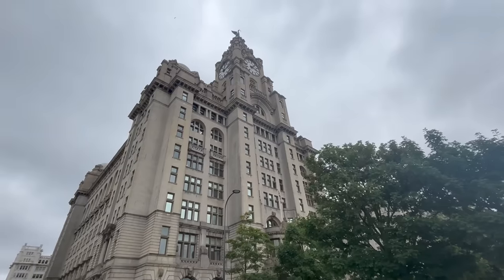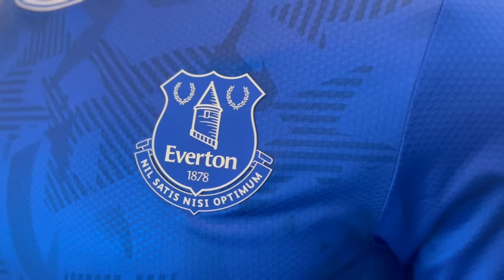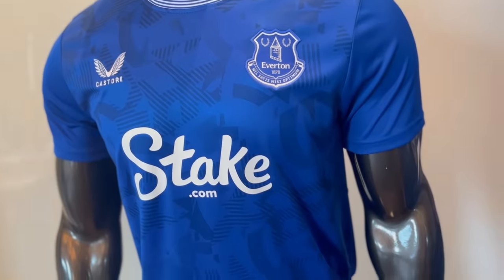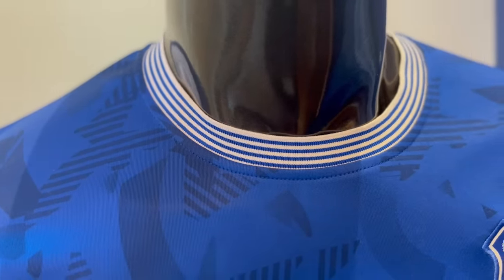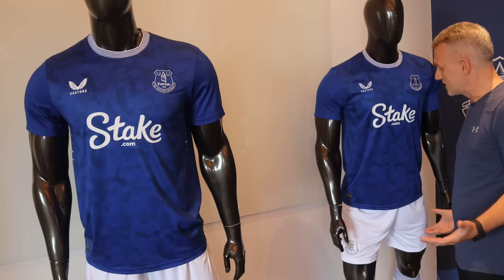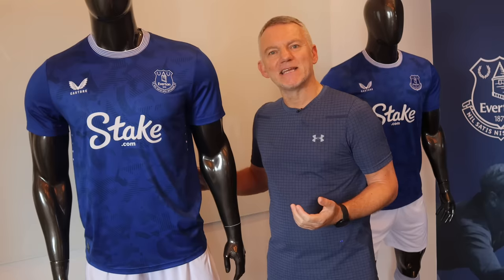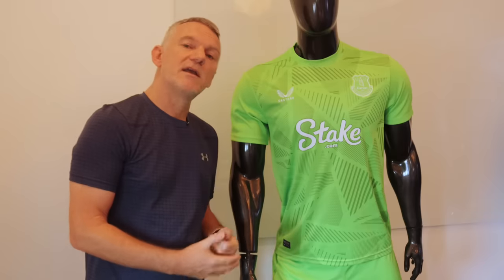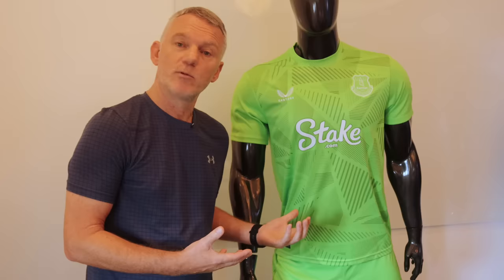Everton 2024/25 Home & Goalkeeper Kit REVEALED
SOCIAL

Presenters: Peter McPartland & Barry Cass
Video Editing: Mathew Lamb